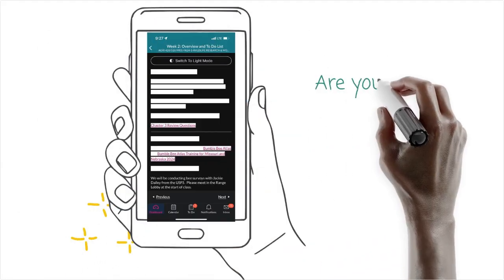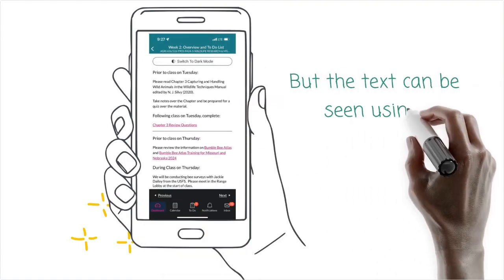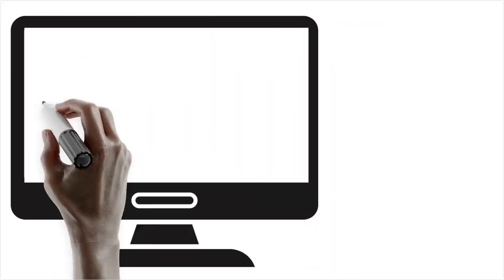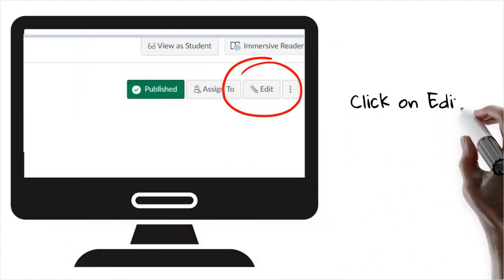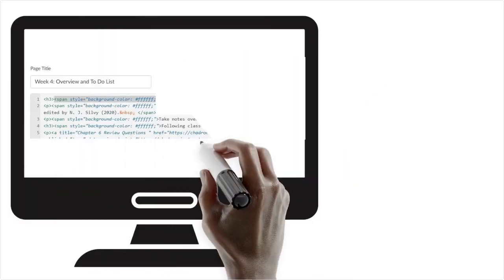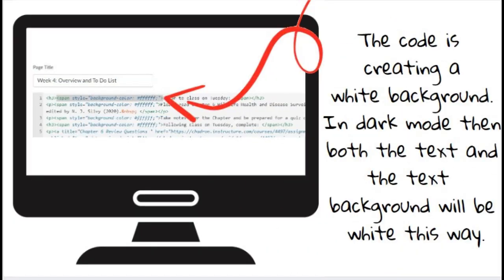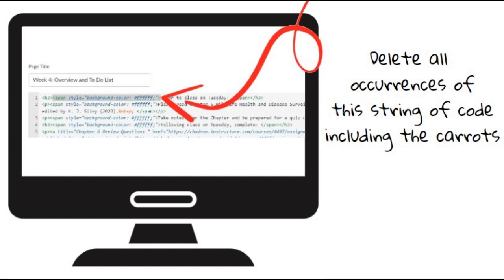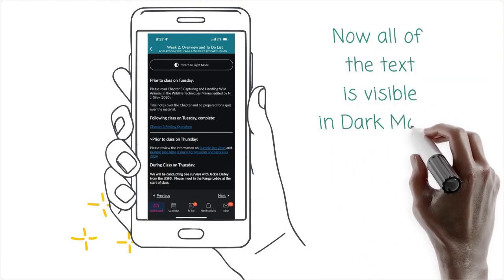How to fix missing text using Dark Mode in the Canvas app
Some text may not be viewable in the Canvas LMS phone app using Dark Mode. If this happens there will be changes that need to be made to the HTML coding of the page.